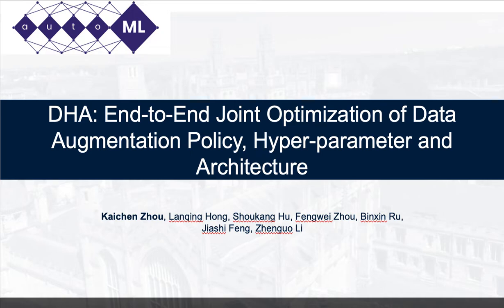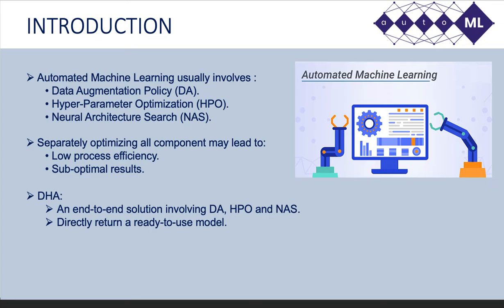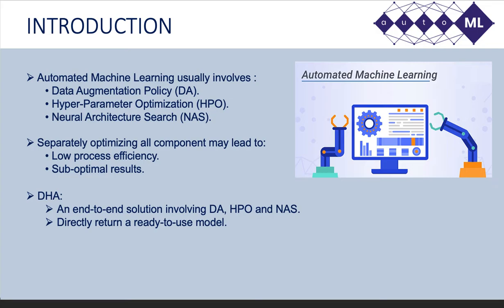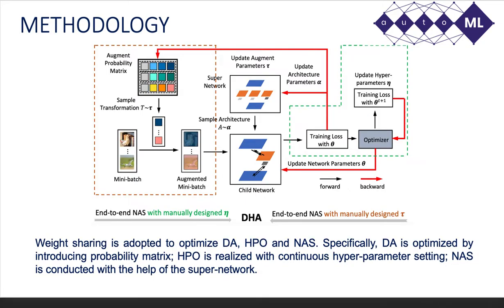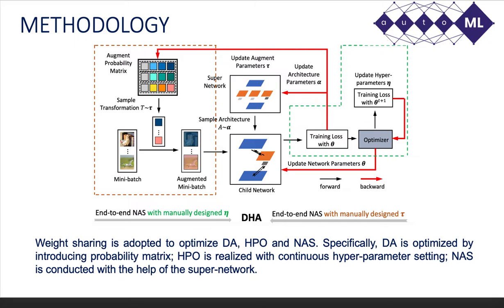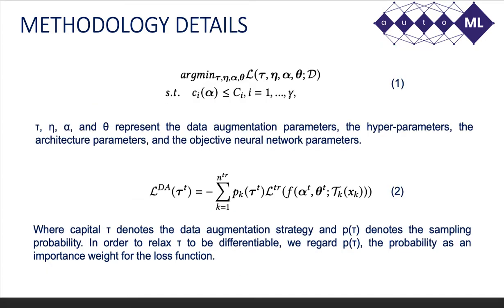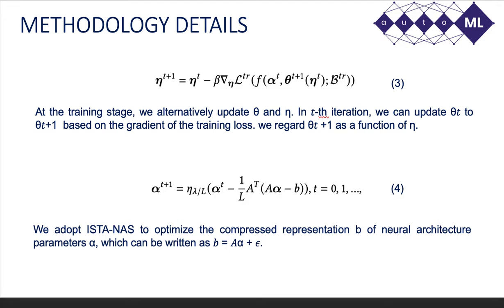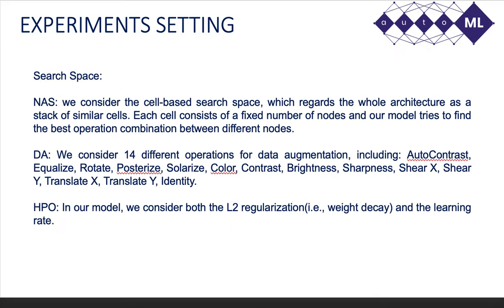[AutoMLConf'22]: DHA: End-to-End Joint Optimization of Data Augmentation Policy, Hyper-parameter and